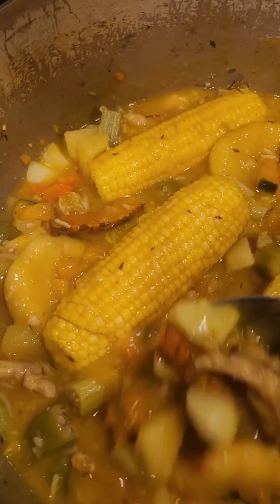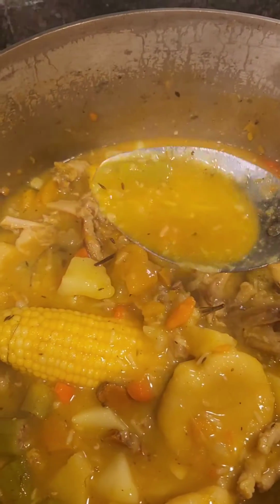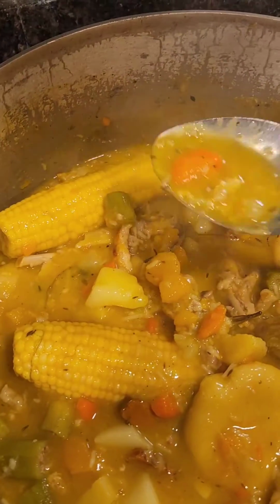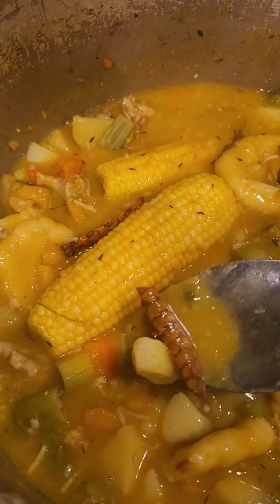this soup gives me wings, so don't tell me what to do.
Cooking Jamaican soup just do it my way.